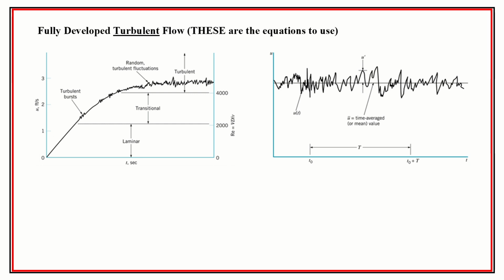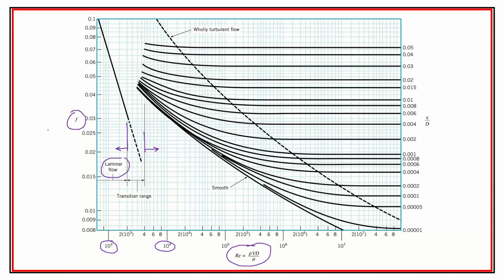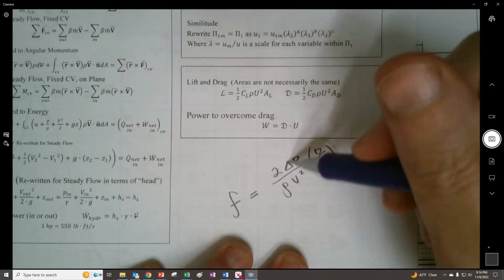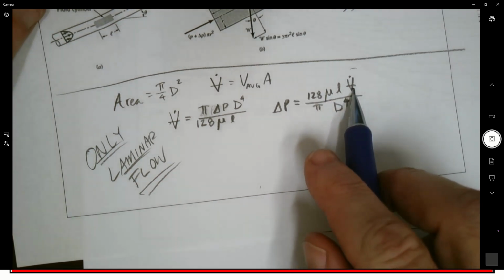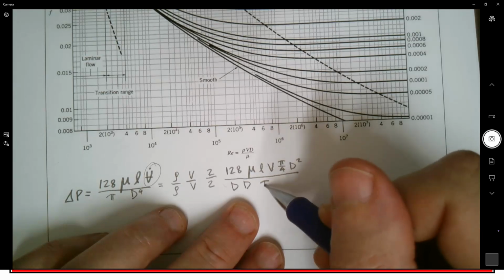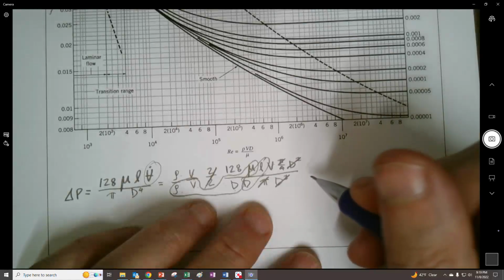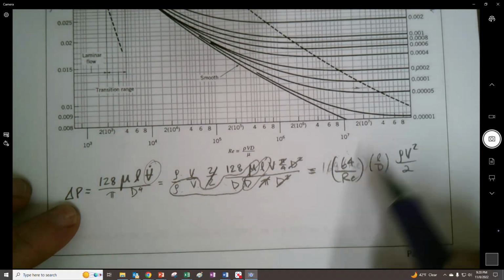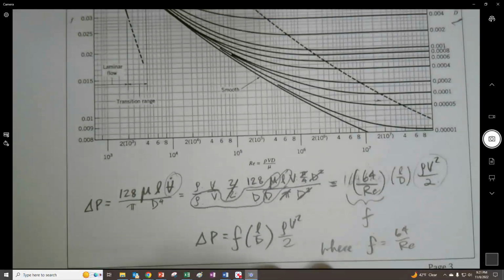F22 ME340 Fluid Mechanics Class 21 Video 2: Darcy Friction Factor for Laminar Pipe Flow